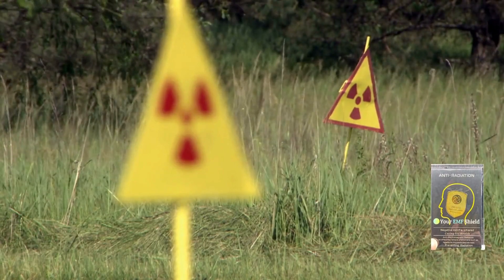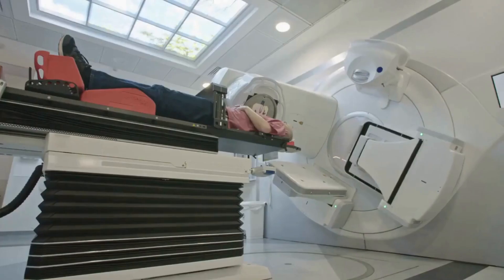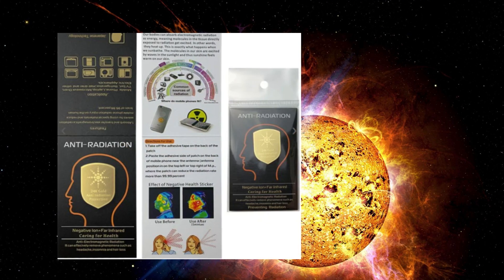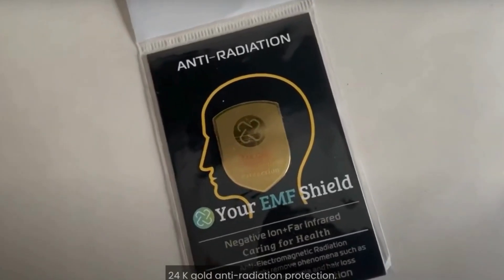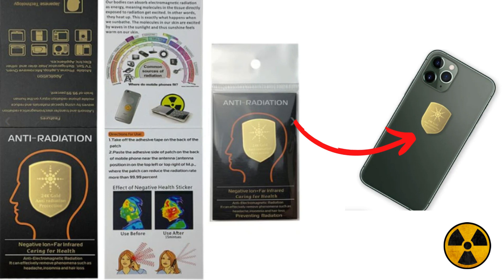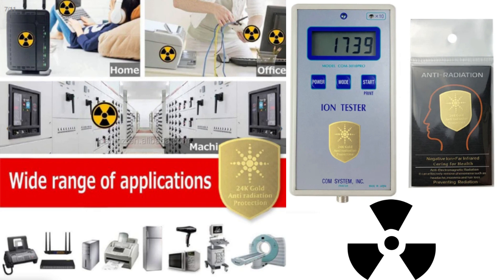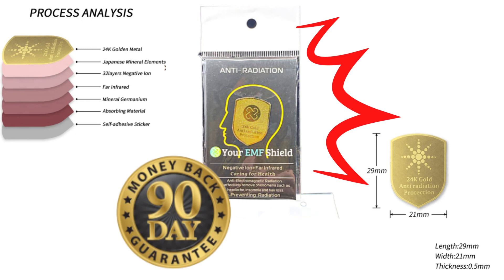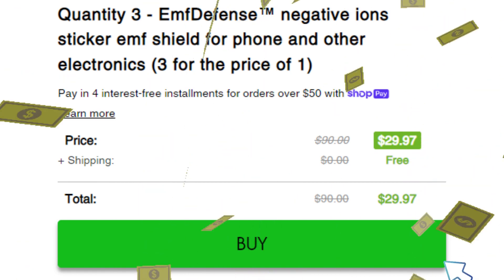Emfdefense™ Negative Ions Sticker reviews- does it work?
If you are looking for some way to protect yourself from the radiation that is all around you, you clicked on the right video! But first I want to introduce myself, I am Adriane and I will be showing and commenting to you a super adhesive that will protect you from the radiation that surrounds us.

That's why I wanted to make this video, I believe that many people like me want to protect themselves from the dreaded radiation. With much research I found the EMFDEFENSE™ Negative Ions Sticker, it is a super simple negative ions shield emf sticker for phones and other devices.
It does not affect the quality of your device and is easy to install. It is compatible with:  Cell Phone, Tablet, Walkie Talkie, Residential Wireless Phone. Amazing isn't it? I am very satisfied with my patch, my headaches are gone, I feel great and protected, now I can be calm about the problems I could have in the future because of radiation.

The way to use it is very simple and practical, you will remove the adhesive tape on the back of the patch, you will stick the adhesive side of the patch on the back of the cell phone near the antenna (the position of the antenna is in the upper left or upper right corner of the MP, where the patch can reduce the radiation rate by more than 95%).  When sticking on the battery, we must pay attention to avoid sticking the battery electrode on the front or back. The anti-radiation patch can be cut to the required size, which does not affect the characteristics of the product. To have a good effect, it should cover more than 70% of the battery area when glued to the battery.

It is costing $29.97, an amazing price, you can even buy it for yourself and your family. We are coming to the end of this video, I really hope you have understood, any questions leave them here in the comments. Oh, and remember, this product only sells on its official website, do not buy from other sites because you can be fooled, but about this do not worry, I will leave the official website link in the description of this video. See you later.